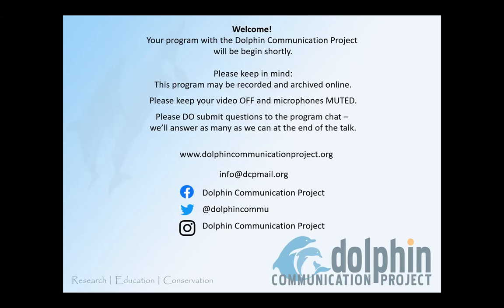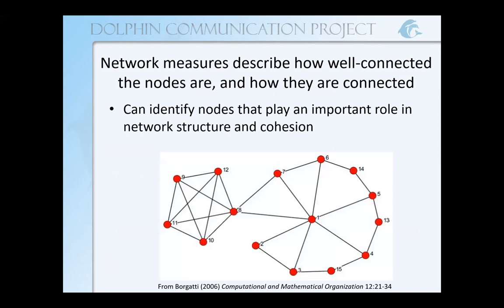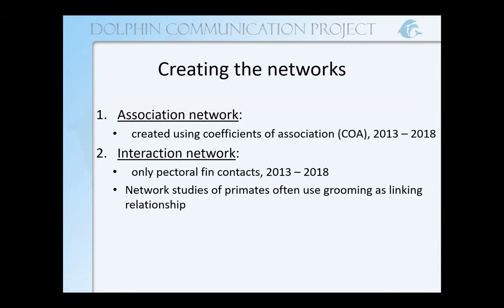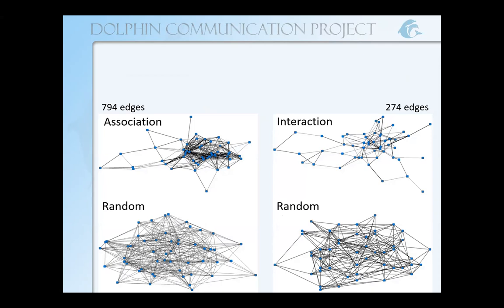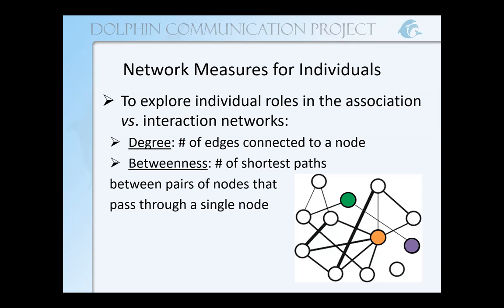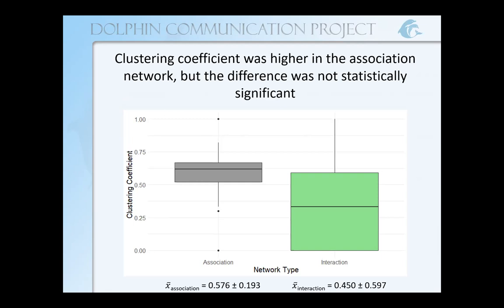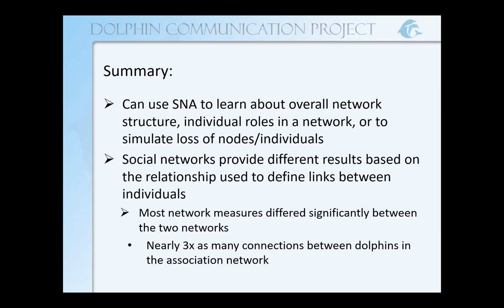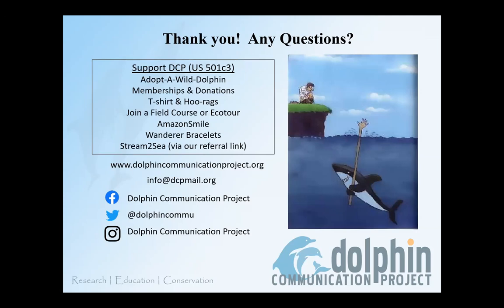DCP Deep Dive: Social Network Analysis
In this Deep Dive, DCP is joined by Dr. Nicole (DCP post-doc at FIU). She gives a general introduction to social network analysis, a technique Nicole used to understand the Bimini spotted dolphin social system. She briefly shows how the technique can be used to compare the different types of data that we collect from the dolphins and how this type of analysis can help us better understand relationships between individuals.

This program is geared toward ages 14 and up, but all should enjoy the topic and the presentation.
Check out more webinars here on DCP's YouTube channel or at the DCP under our Education tab!